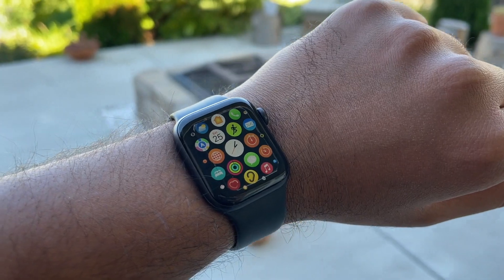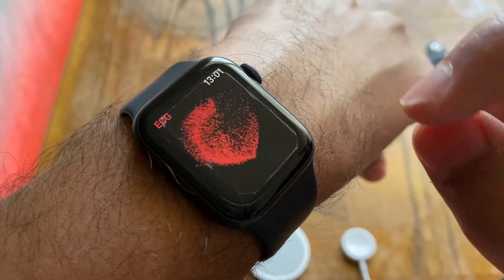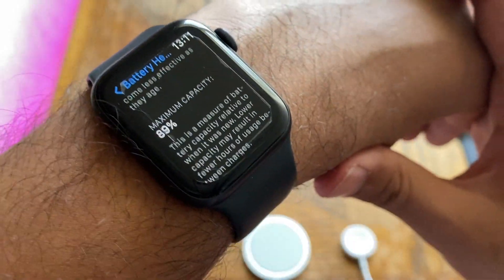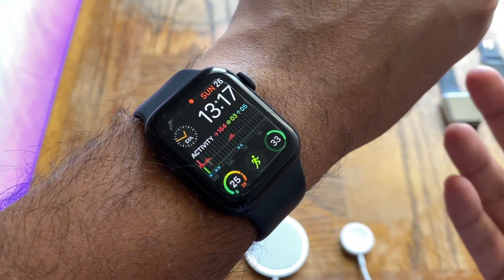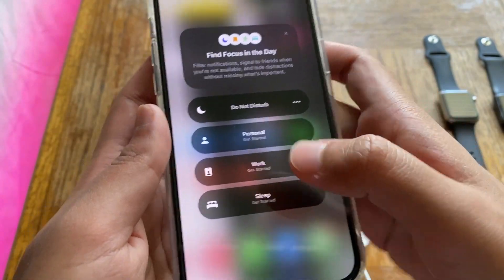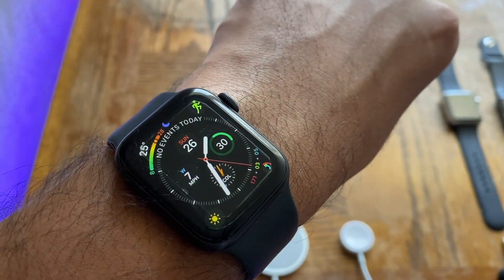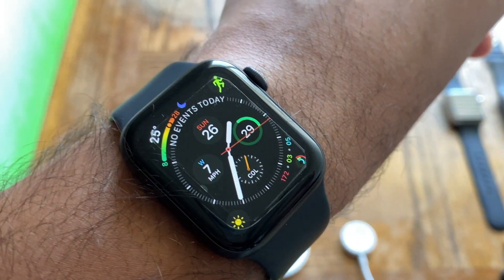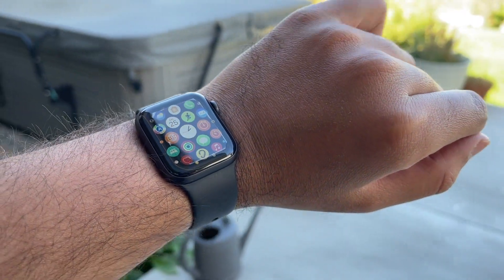Watch OS 8 On Apple Watch Series 5 (Review)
The Apple Watch Series 5 is two years at this point and in this video we are gonna see how the Apple Watch Series 5 runs on Watch OS 8. While the Apple Watch Series 5 runs Watch OS 8, it does lack some Watch OS 8 features such as the Watch OS 8 Assistive Touch feature.
However, we will be focusing on Watch OS 8 performance on Apple Watch Series 5, Watch OS 8 Battery Life on Series 5 etc and many more things with regard to the Apple Watch Series 5 on Watch OS 8, Apple Watch Series 5 Watch OS 8 or Watch OS 8 Series 5.
I also answer the question of whether should you upgrade to WatchOS 8 on the Series 5? or Apple Watch Series 5 With Watch OS 8.
Its fast and packs a whole bunch of new features, and I still don't know why people give Apple a hard time for planned obsolescence. In this video we will take a closer look at what the Series 5 is like on Watch OS 8 so you can decide whether you want to update to Watch OS 8 or not. This video could also help you decide whether you want to use an Apple Watch Series 5 in 2021 or is the Apple Watch Series 5 is worth it in 2021? to buy new or used if you are under a budget.

So, is the old Apple Watch Series 5 still worth your money? Should you buy an Apple Watch Series 5 in 2021 after Watch OS 8 ? Lets find out!

Intro: (0:00)
OS Performance: (1:24)
Battery Performance: (3:33)
Storage After Update: (6:25)
Portrait Watch Face: (6:51)
Focus Mode: (8:13)
Pilates & Tai Chi Workouts: (8:49)
Cycling Workout Updates: (9:35)
Home App Update: (11:24)
Always On Apps: (11:41)
Major Missing Feature: (12:12)
Outro & Conclusion: (14:31)